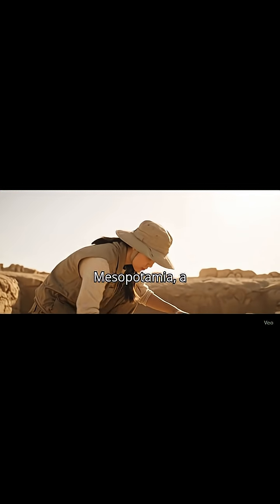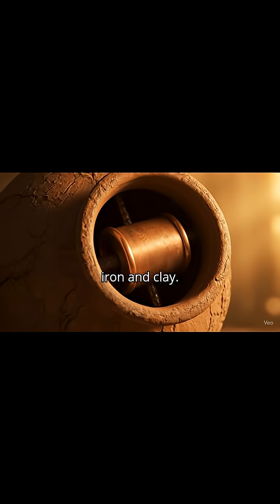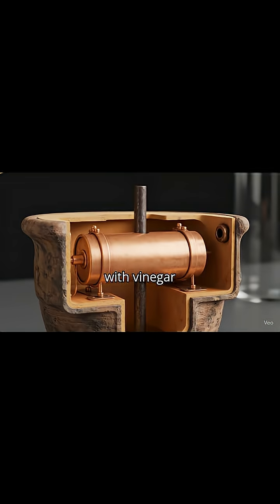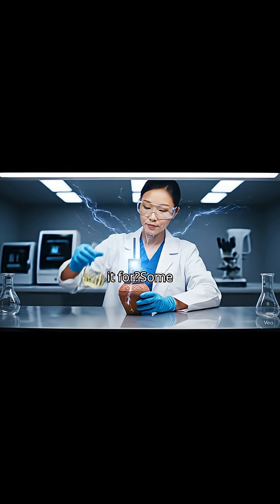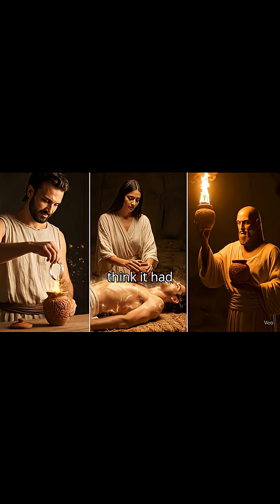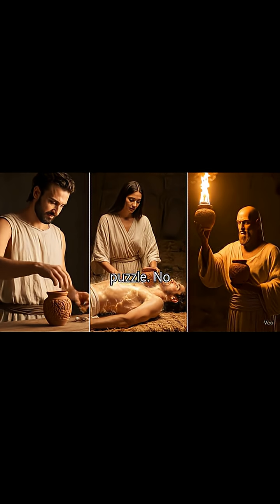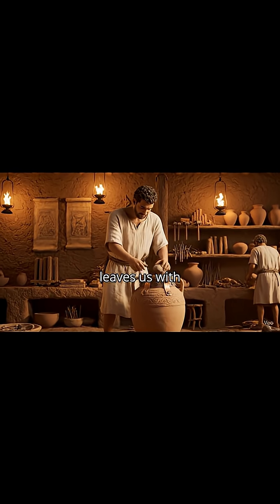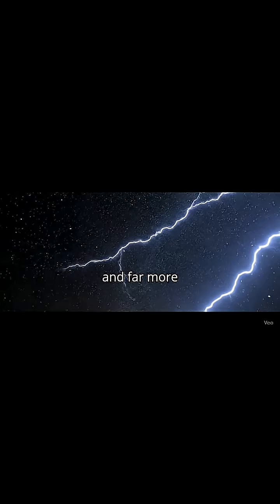The Baghdad Battery: Did Ancient Civilizations Use Electricity?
What if ancient civilizations knew about electricity long before us?
The mysterious Baghdad Battery, a 2,000-year-old artifact, may have been used to generate power. Some believe it was a simple storage device, while others think it could have powered ancient technology!

In this video, we explore:
🔹 The history of the Baghdad Battery
🔹 How it might have worked as a primitive battery
🔹 The theories behind its mysterious purpose

Was it a tool for electroplating, healing, or even lost technology? ⚡
Watch now and uncover the truth!